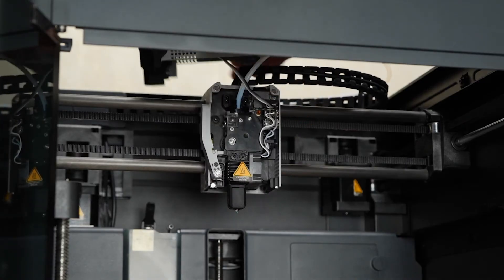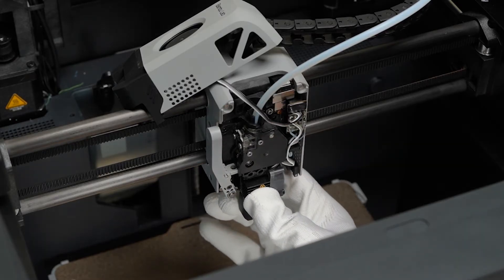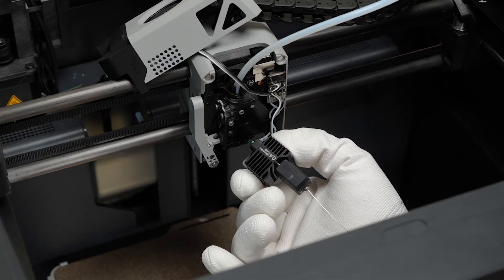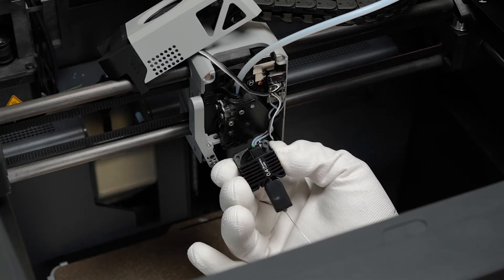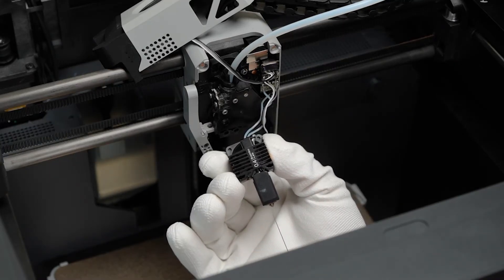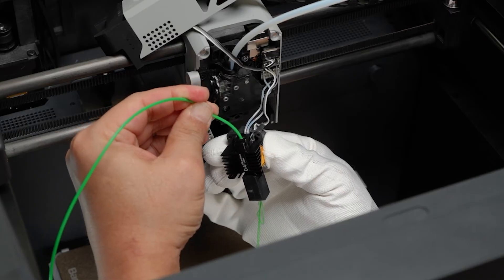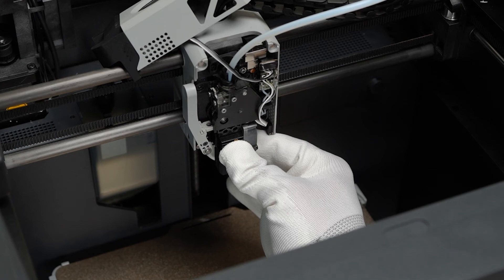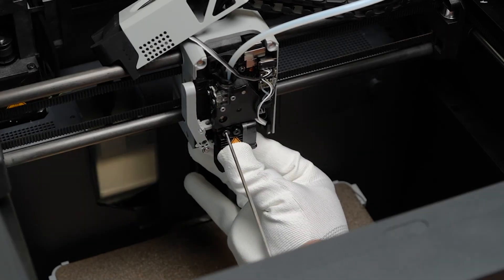Unclogging with a Pin Tool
Follow the video to unclogging with a pin tool on Bambu Lab P1P 3D printer.